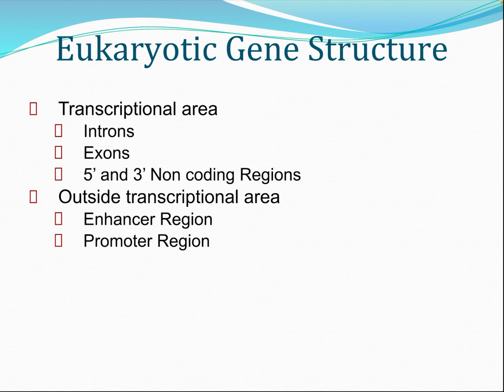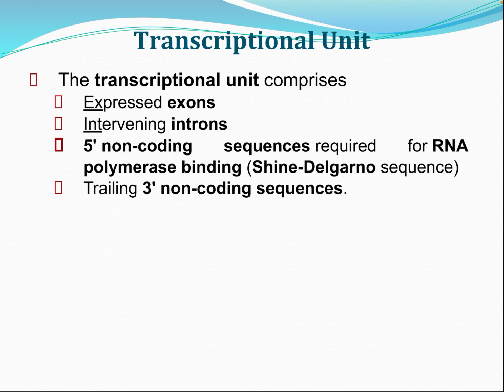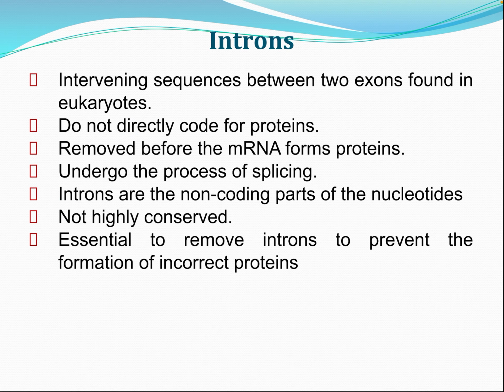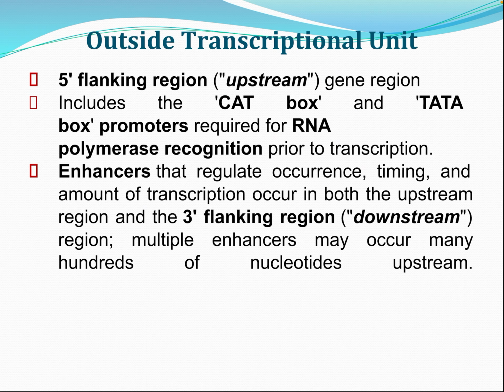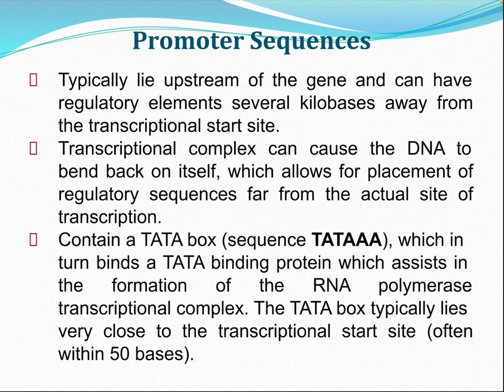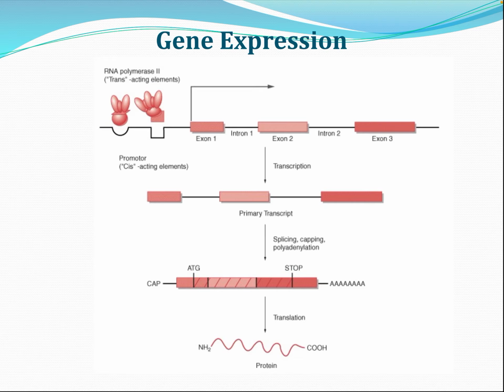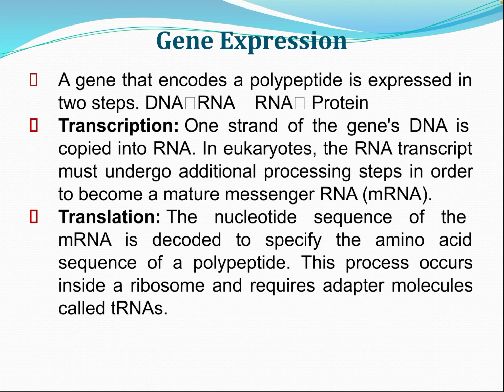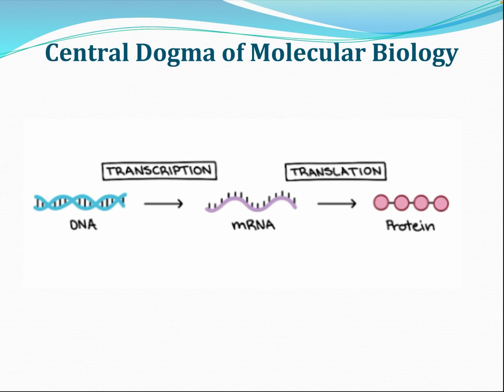Eukaryotic Gene Structure